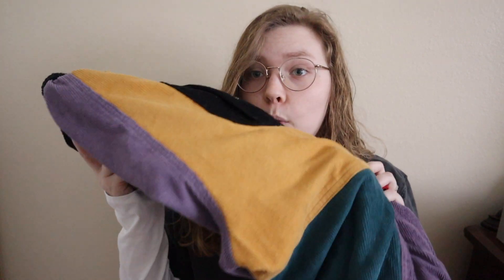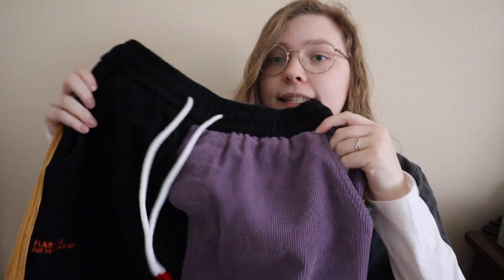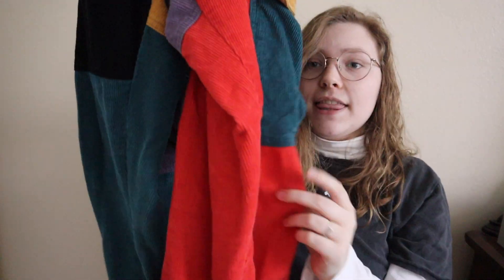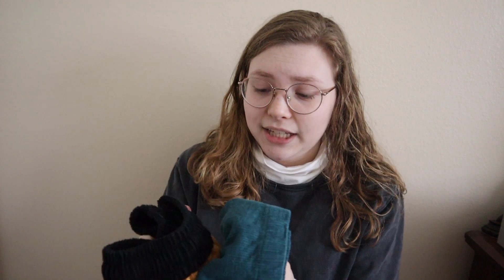aelfric eden review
Hey guys so in this video I am reviewing a streetwear brand called aelfric eden. Hope you enjoy :)